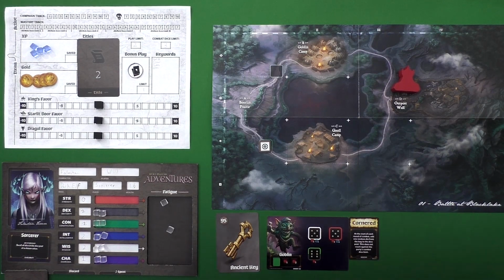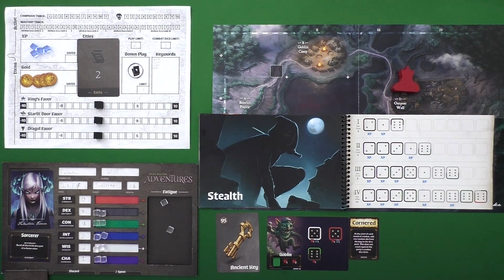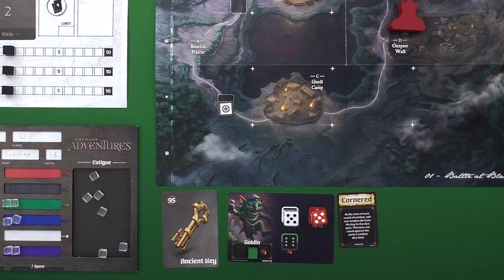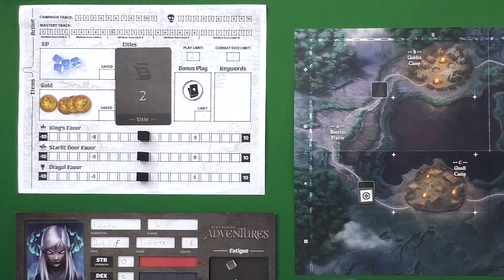Roll Player Adventures Preview | Roll For Crit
Roll Player Adventures is the sequel to Roll Player, featuring narrative, skills, and encounters similar to a traditional RPG! We got to experience an early version of the early adventures and are here to give you an overview.